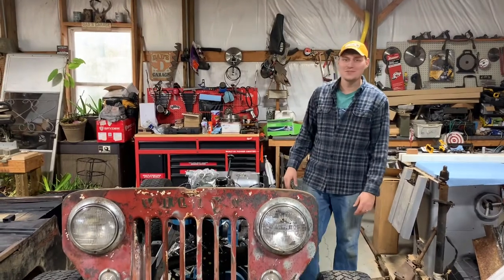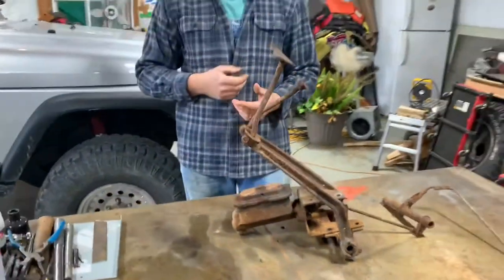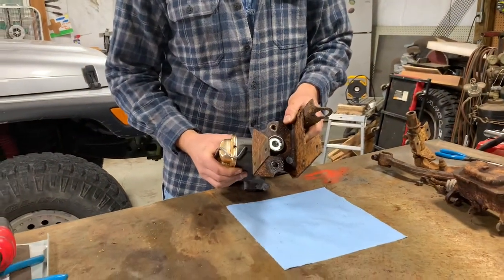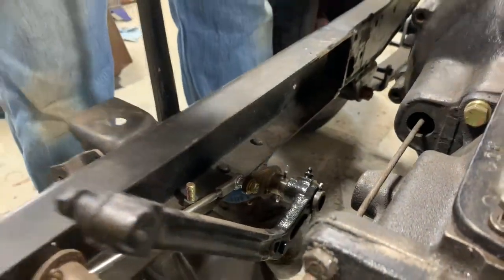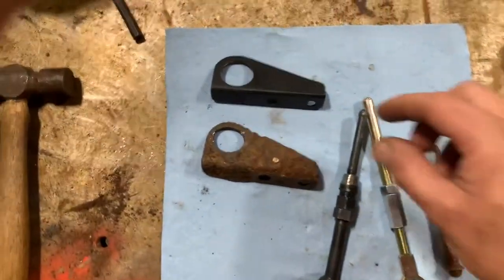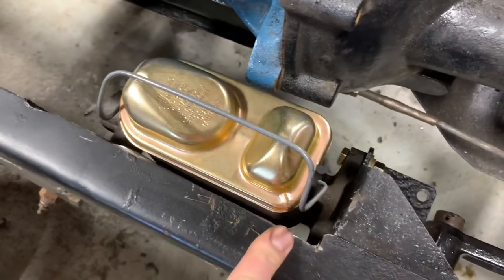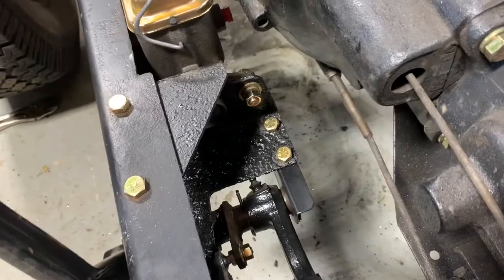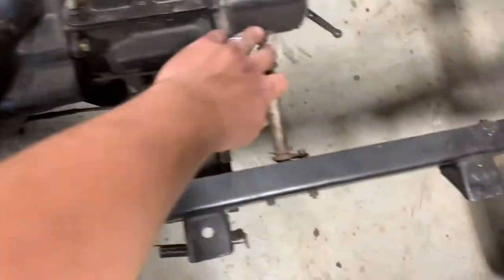Willys Jeep Dual Reservoir Master Cylinder Upgrade!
The willys CJ3B came stock with a single reservoir master cylinder in this video I upgrade it to a dual reservoir master cylinder but keep the stock look and original pedal set up!